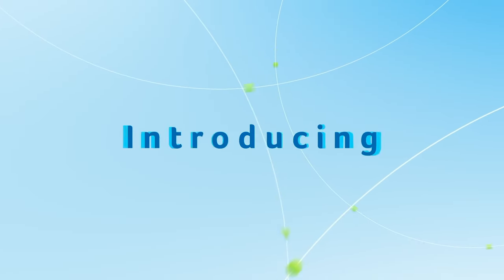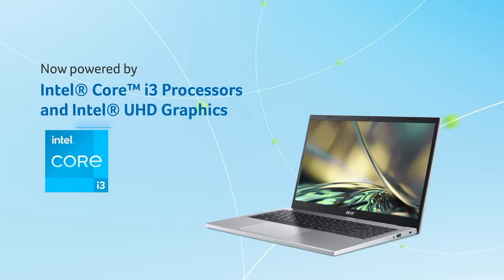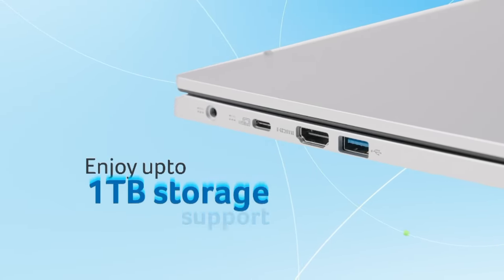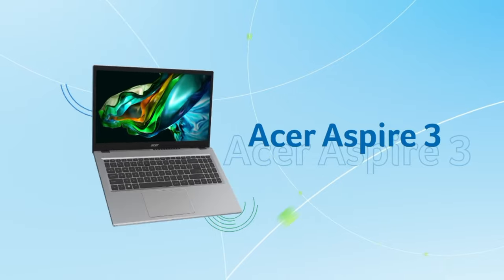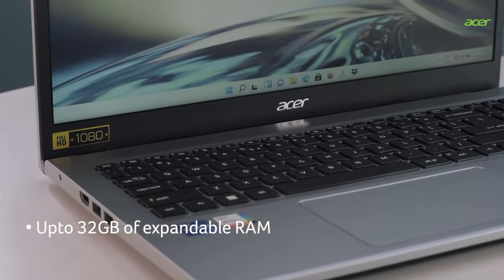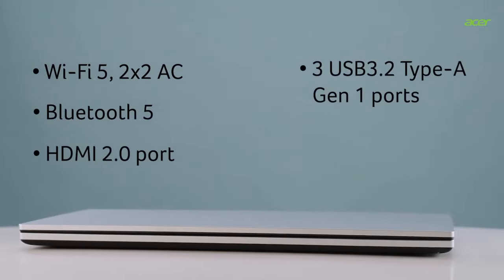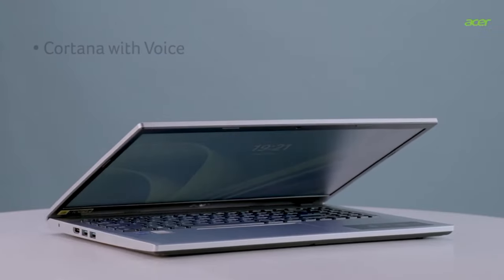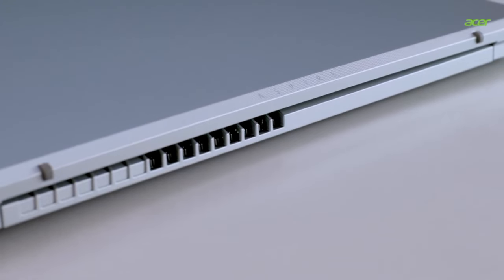The Best Under Budget Laptop of 2024 You Should Buy!!!